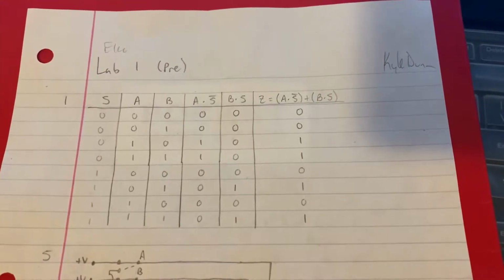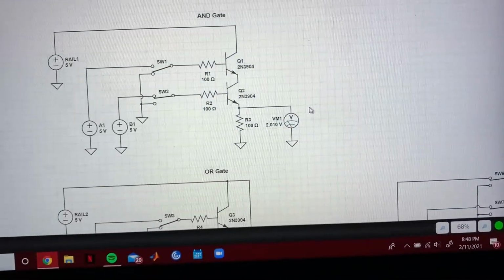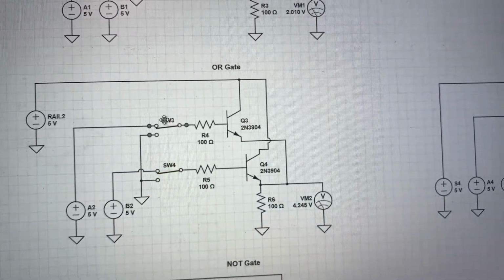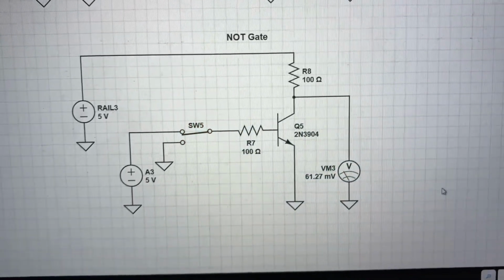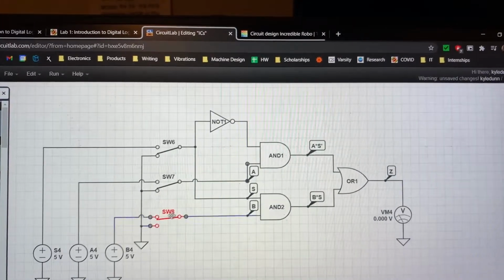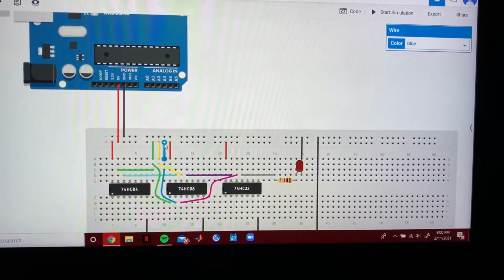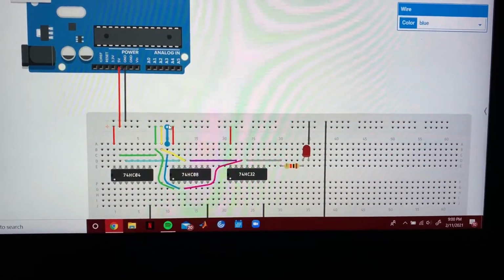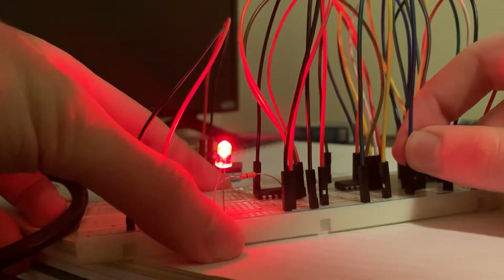Electronics II Lab 1